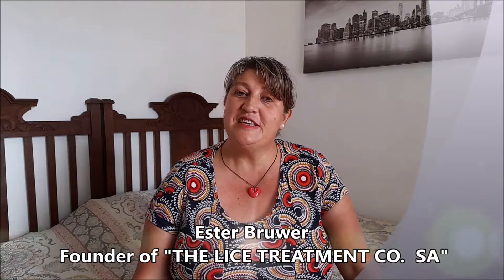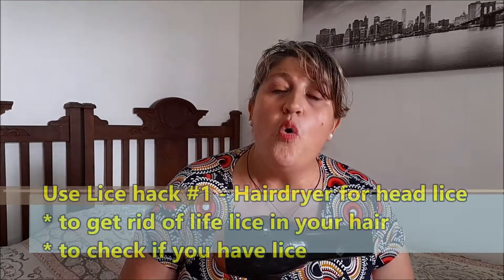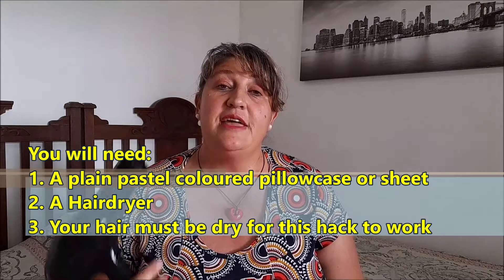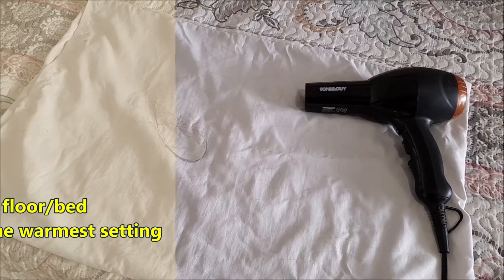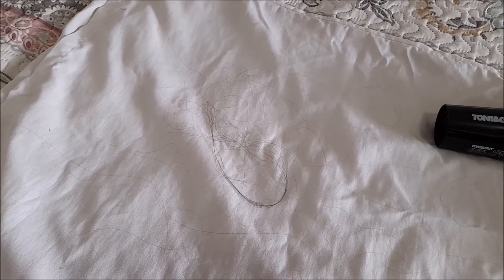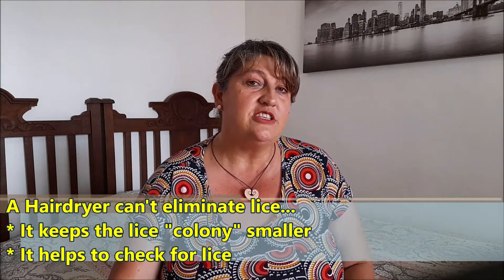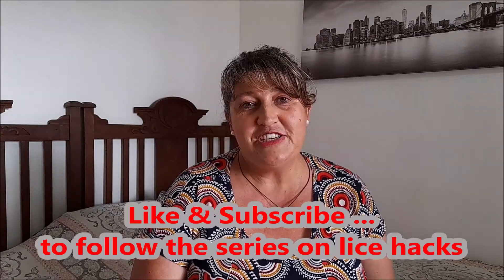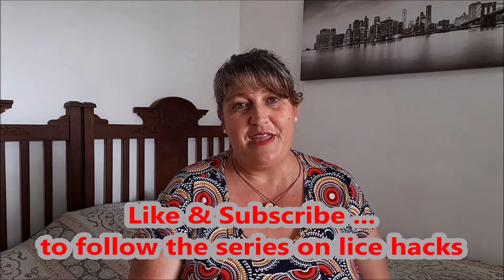Head LICE Hairdryer HACK that really works to get rid of life lice... SUPER QUICK & EASY!!!!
Get rid of the head lice NOW in a super quick and easy way!!! Head lice lay 6 to 8 eggs a day and multiply quickly if you have a couple of life lice on your head.  This head lice Hairdryer hack really works to get rid of life lice and is also the easiest way to check your own hair for lice.

You can check your kids hair BUT who can check your hair???

Head lice treatments are  taking long to do and most of the time you find head lice when you are very busy and do not have time to treat the hair immediately.  Most of the time you find head lice just before bed time or on your way to school!!!  How crazy is that?  Your time is limited then to get the lice treatment product and head lice comb together to do a treatment.

This tip is the best tip ever and so easy to do that you can do this even in 5 minutes depending on the infestation. If you have ever wonder how you can get rid of life lice quick and easy. this is it!